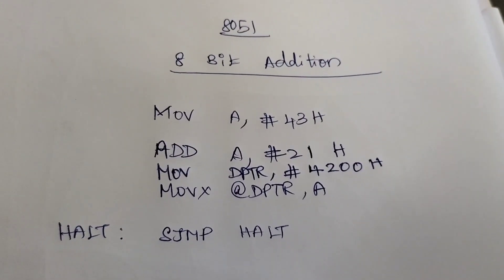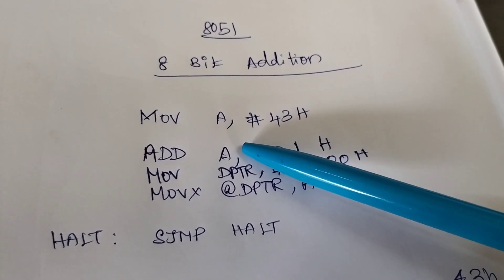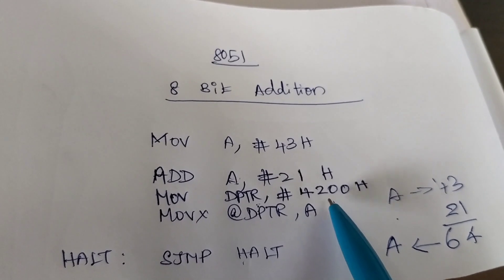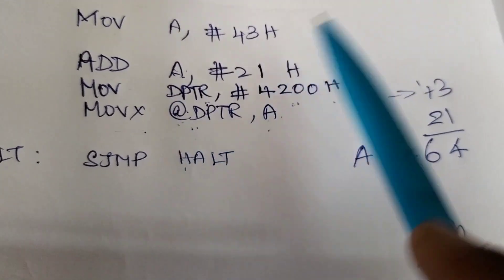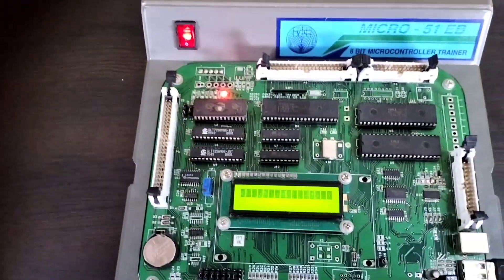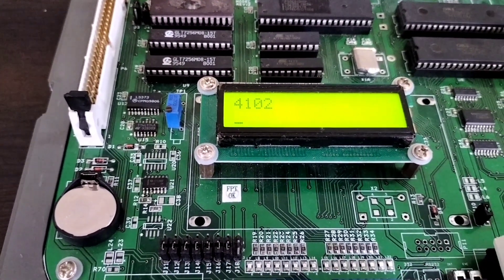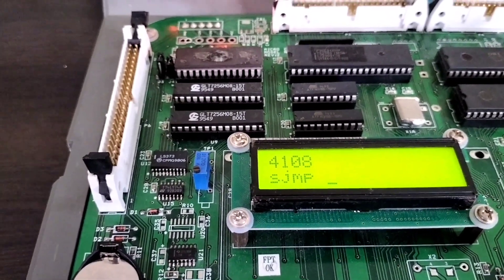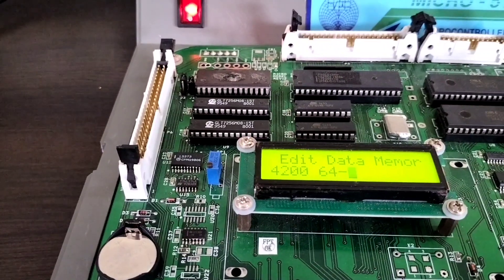8 Bit Addition program using 8051 Microcontroller Kit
8 Bit Addition program using 8051 Microcontroller Kit